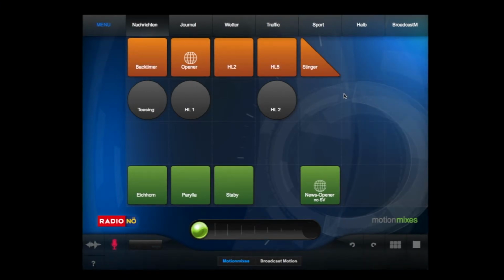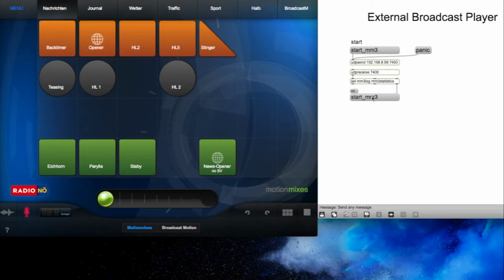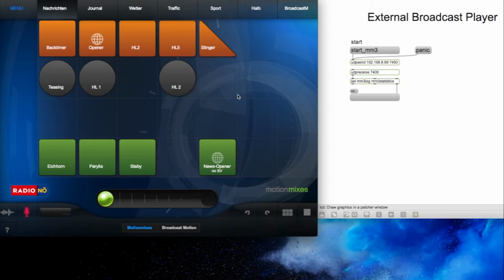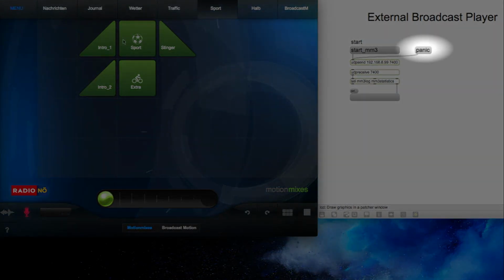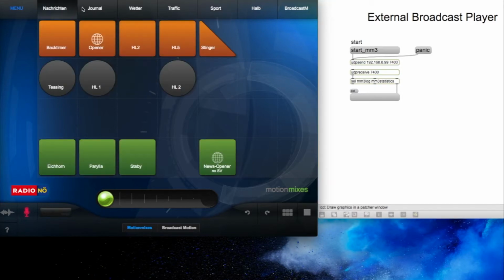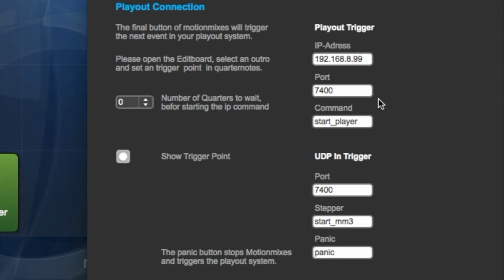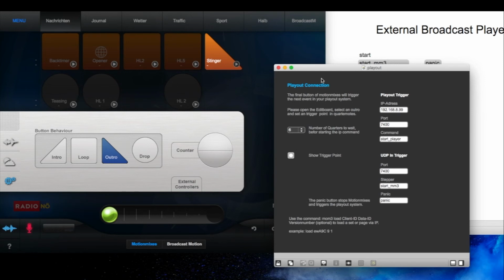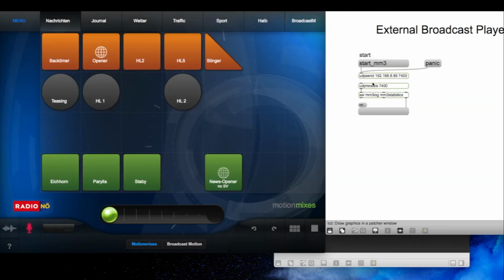Motionmixes 3 - Connect with your Playout system via UDP